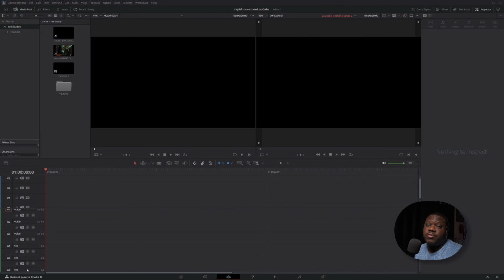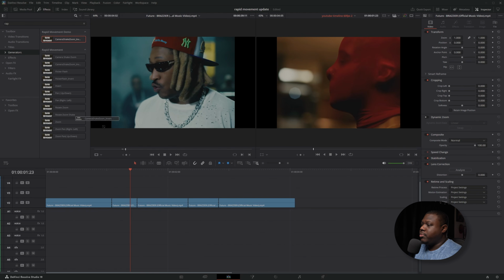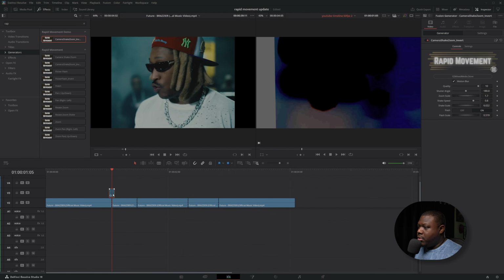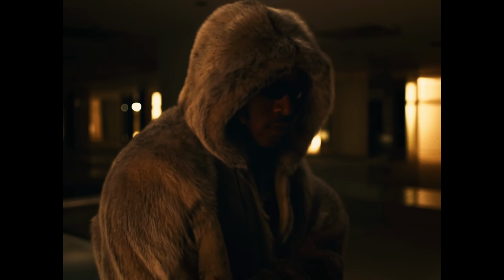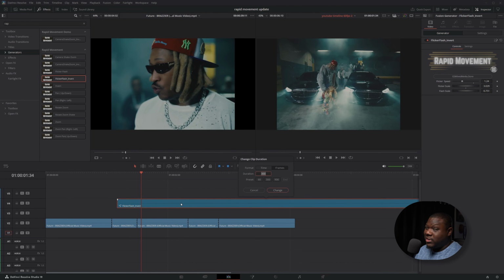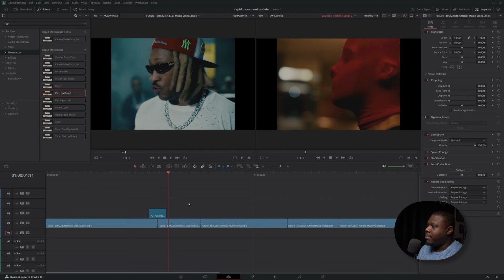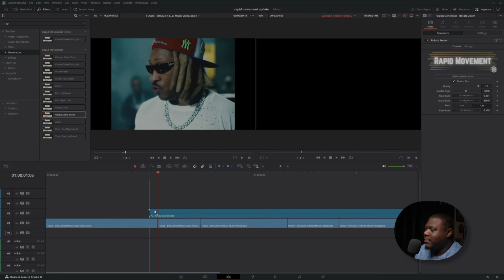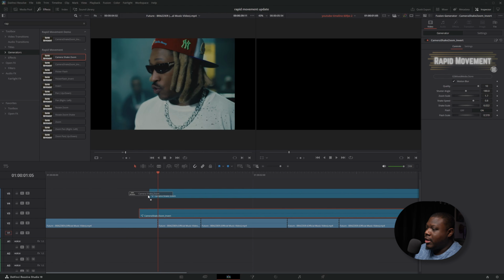TONE UP Your Edits with Rapid Moving Effects in DaVinci Resolve!